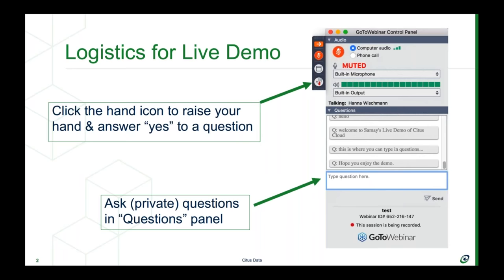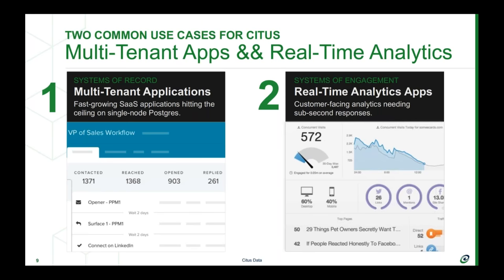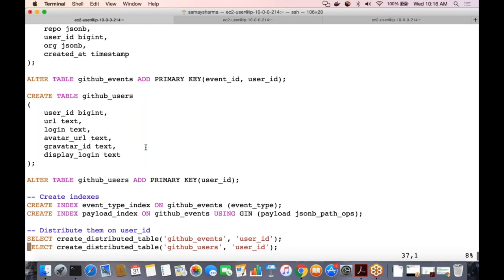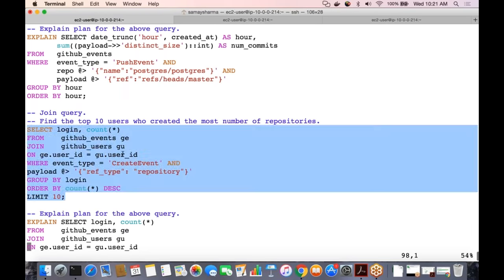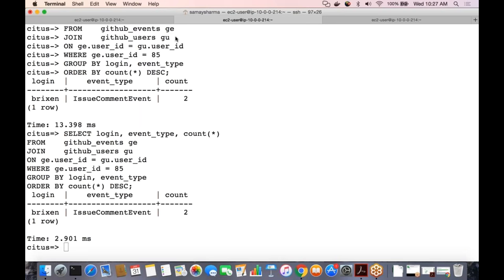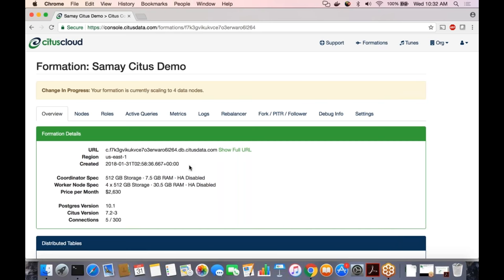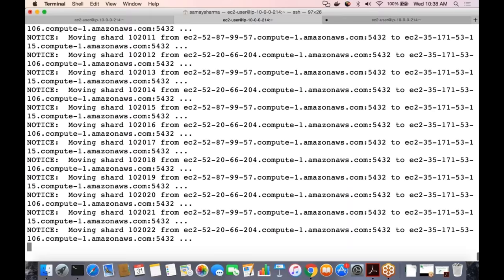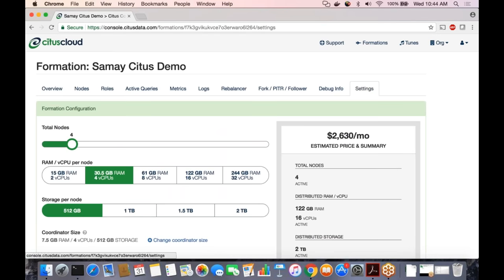DEMO Scaling Out Postgres on AWS with Citus Cloud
Join Citus database engineer Samay Sharma for a live demo of Citus Cloud, our database as a service that scales out Postgres horizontally. See how the Citus extension to PostgreSQL shards your data and transforms Postgres into a distributed database—to deliver performance at scale to both multi-tenant apps & real-time analytics dashboards.

This Citus Cloud demo will also cover key operational cloud database capabilities like high availability (auto-HA), automated backups, disaster recovery (DR), monitoring, point in time recovery (PITR)—as well as how the Citus database seamlessly scales out Postgres on AWS.

Citus is available as open source, as enterprise software you can run anywhere, and as a fully-managed database as a service. More info is on the product page here: